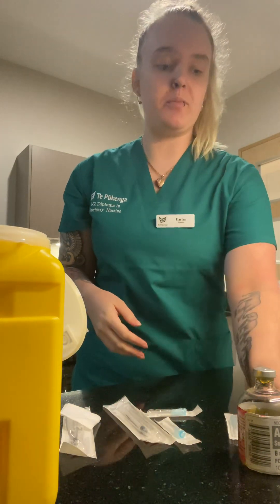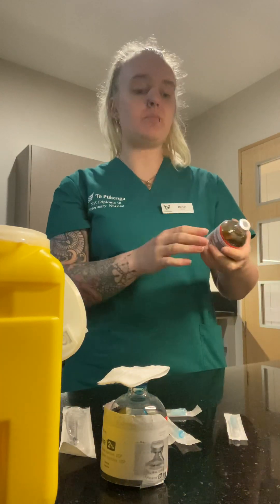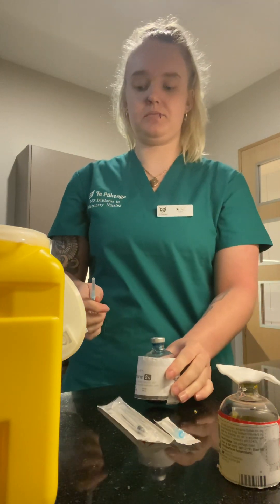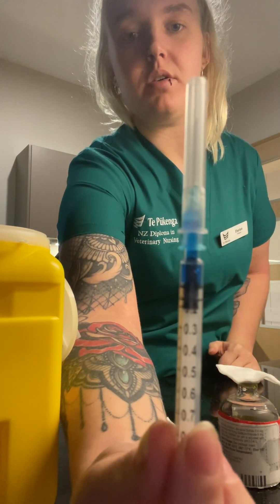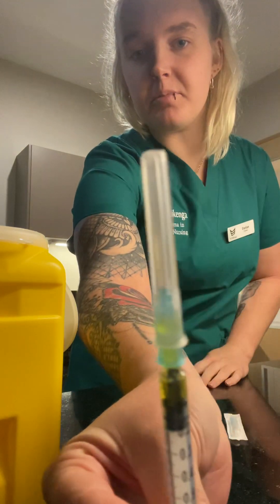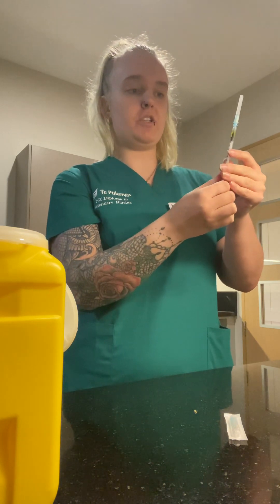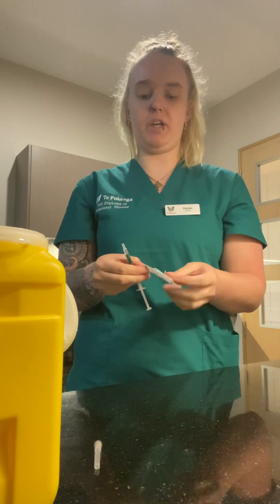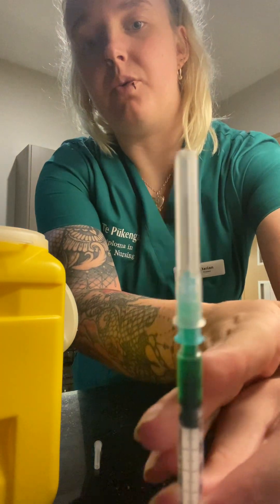Draw up drugs